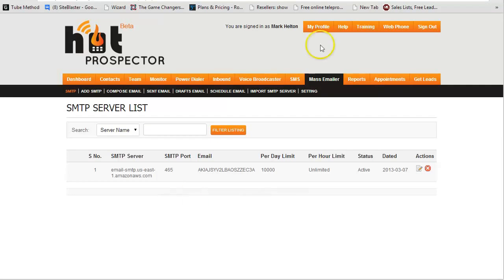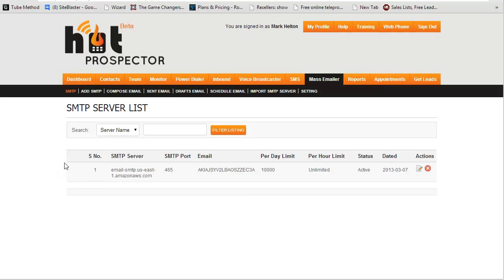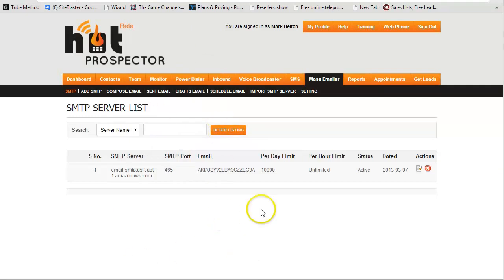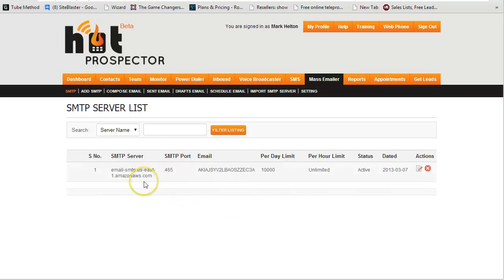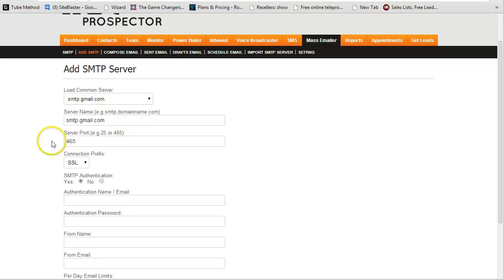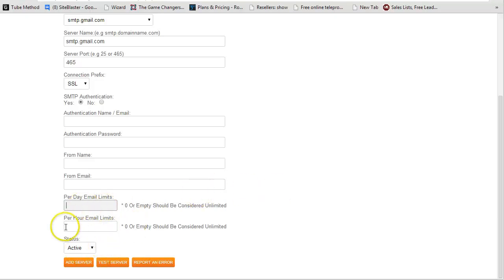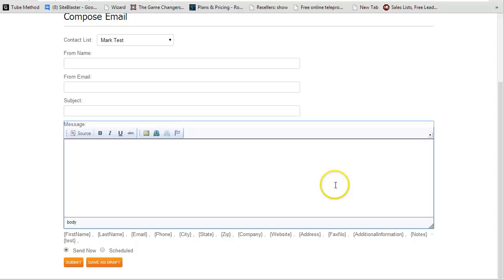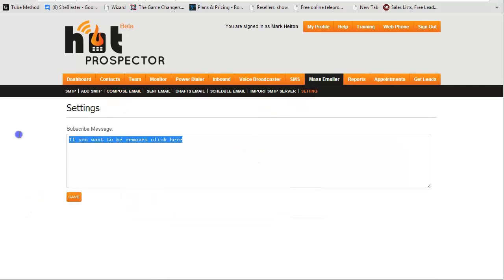Hot Prospector Mass Emailer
This is the most complete lead generation, power dialer, CRM system ever devised. Get 10 Marketing Tools For The Price Of ONE!
You Must Have This Tool In Your Arsenal For Your Offline Marketing Business.Start Turning Your Leads Into Customers!